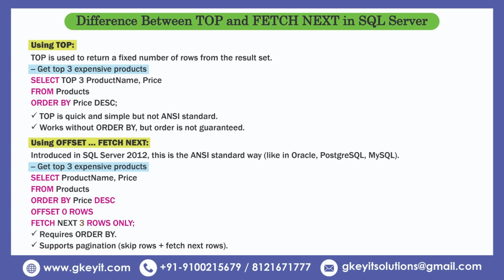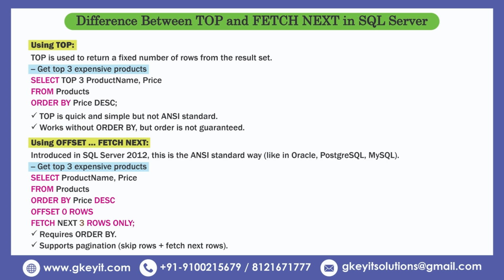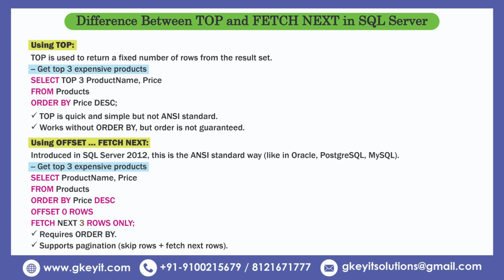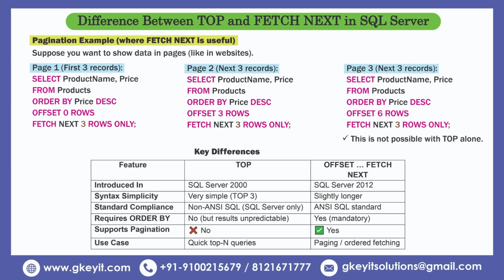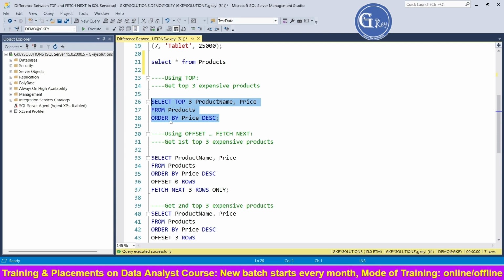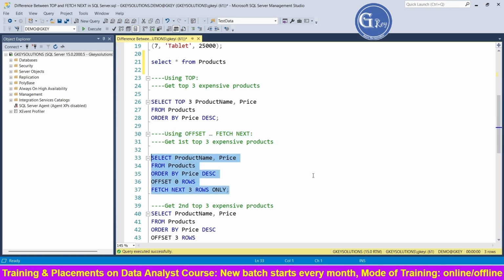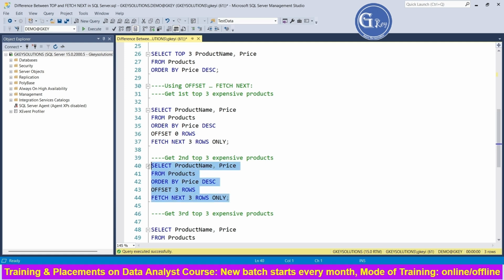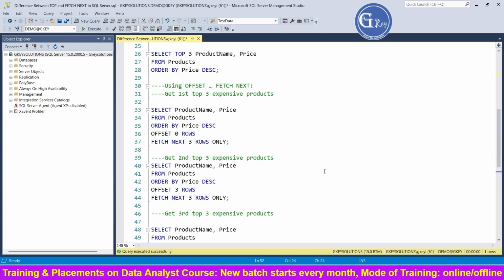Question-16: Difference Between TOP and FETCH NEXT in SQL Server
• TOP vs FETCH NEXT in SQL Server with Examples
• How does TOP differ from FETCH NEXT in SQL Server?
• SQL Server Pagination – TOP vs FETCH NEXT
• When to use TOP vs FETCH NEXT in SQL Server queries?